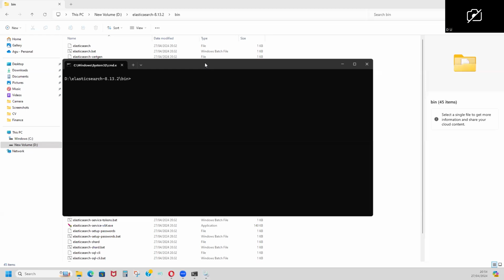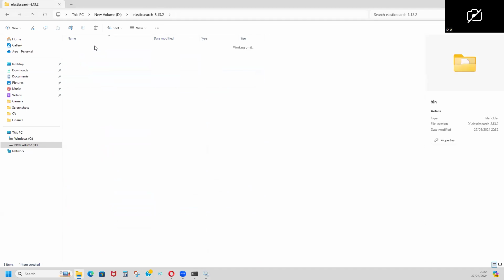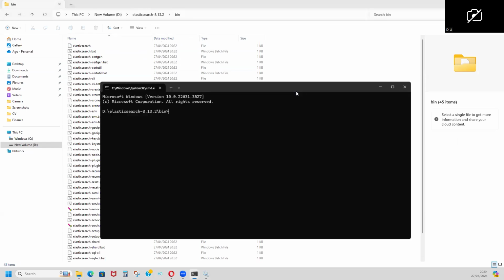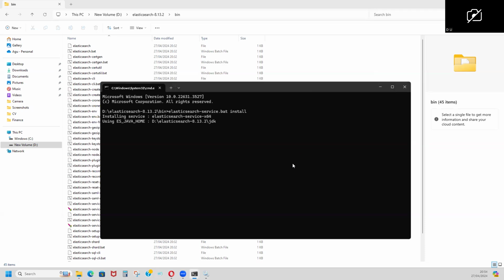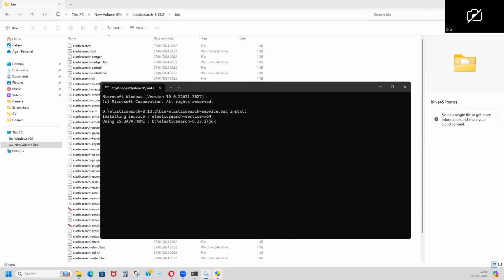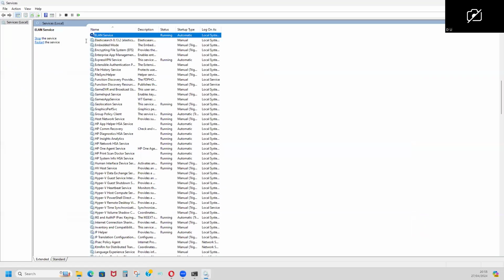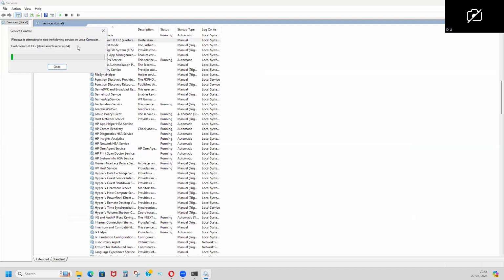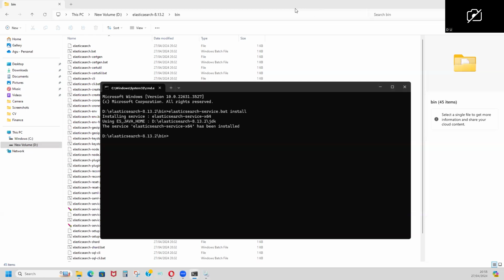HOW TO INSTALL ELASTICSEARCH OR SETUP ELASTICSEARCH?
How to Install Elasticsearch on your laptop.

This is relevant for Windows machines.